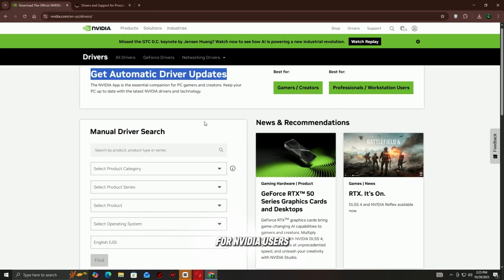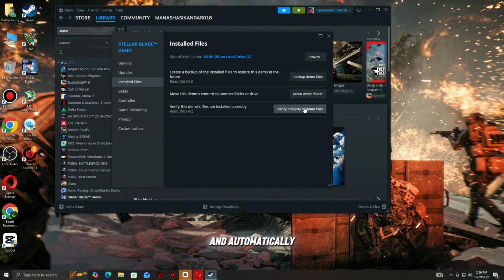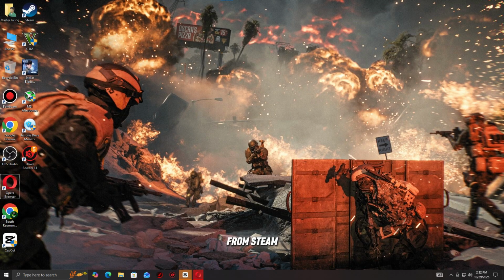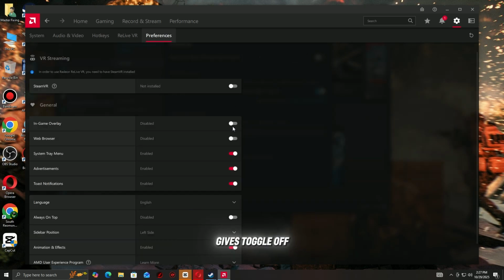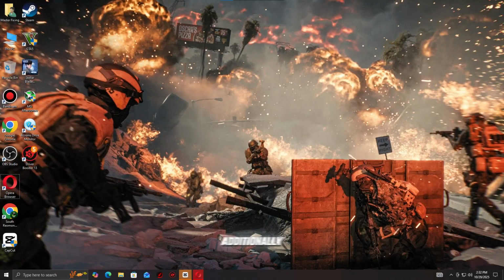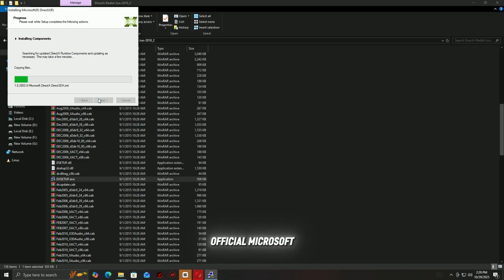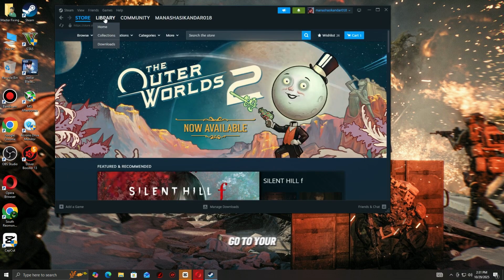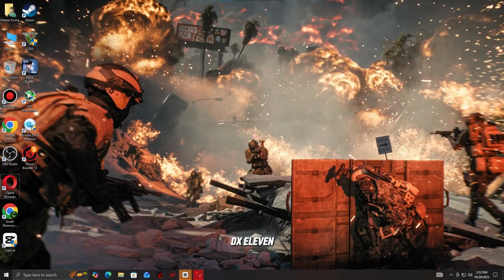🔧 Fix Battlefield 6 After Update | Crashing, Freezing & Launch Issues (2025 Guide)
Is Battlefield 6 crashing, freezing, or refusing to launch after the latest update on your PC? Don’t worry — you’re not alone. In this video, we’ll walk you through the most effective ways to fix crashes, black screens, freezing, and launch issues caused by new patches or updates in Battlefield 6.

We’ll cover everything from verifying game files and updating GPU drivers to clearing cache, repairing DirectX, and resetting game settings — so you can get Battlefield 6 running smoothly again.

💡 In This Video You’ll Learn:
✅ Fix Battlefield 6 crashing after update
✅ Solve freezing, black screen & not launching issues
✅ Repair DirectX, Visual C++, and game files
✅ Optimize performance and stability

💻 Works On:
🖥️ Windows 10 & 11
🎮 Steam, EA App, and Game Pass versions
💾 NVIDIA, AMD, and Intel systems